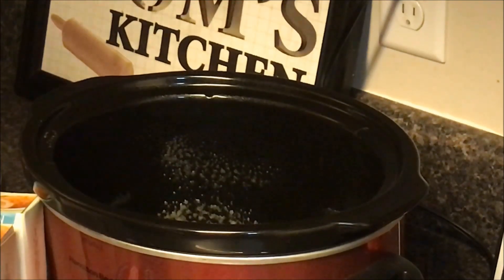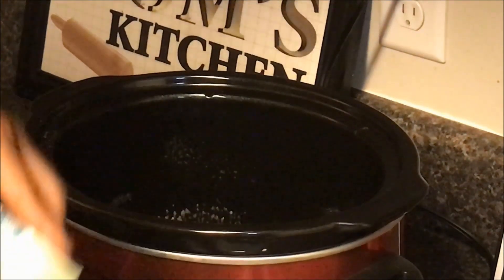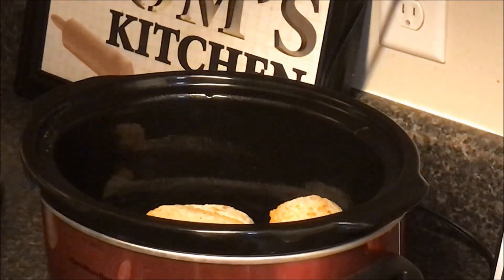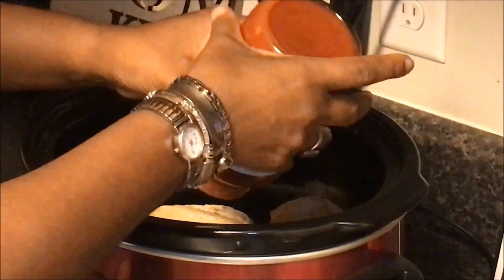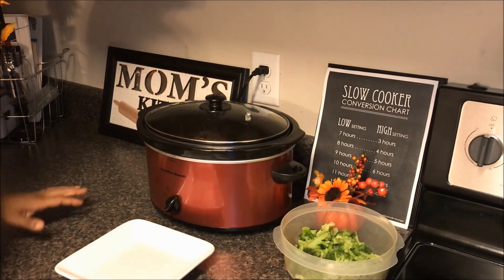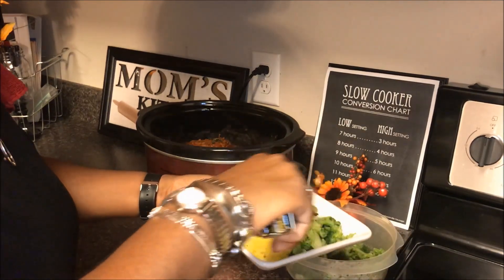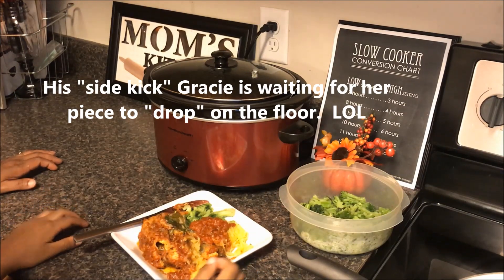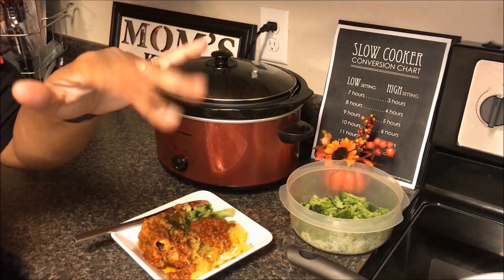Crock Tober Day 12 Chicken Parmesan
It's Day 12 and we are still trucking along. This meal was GOOD.  Jaxon, mom and Alanah approved.  Grace did not get a taste.  Hope you enjoy and give a try.  Let us know what you think.  Blessings XOXO

Drop us a line here:
Shakema 1mom